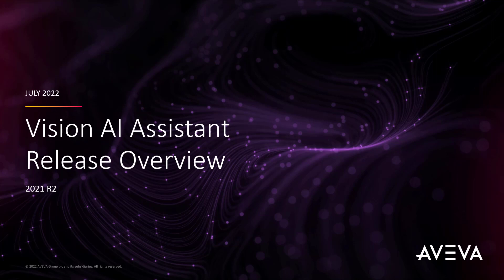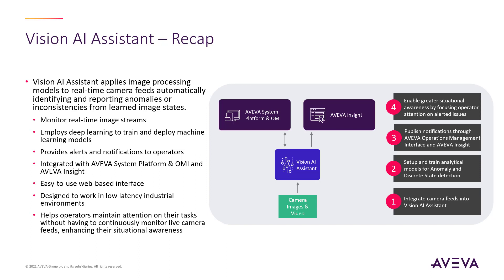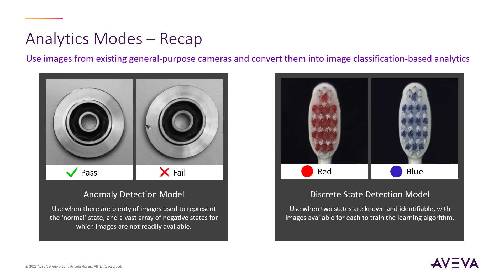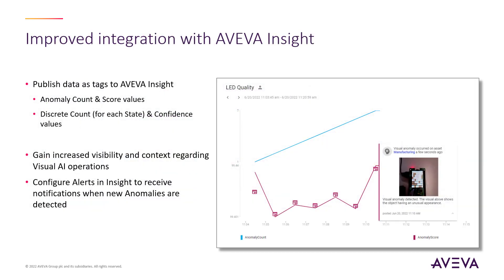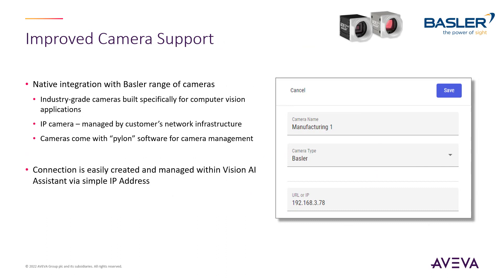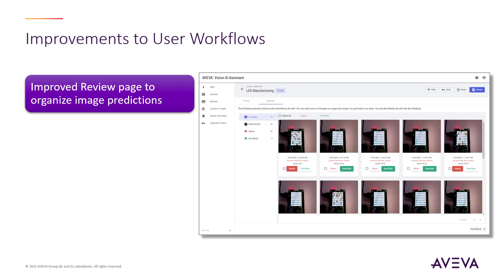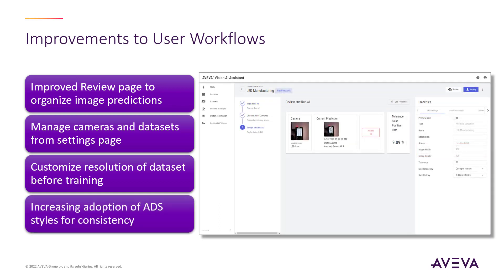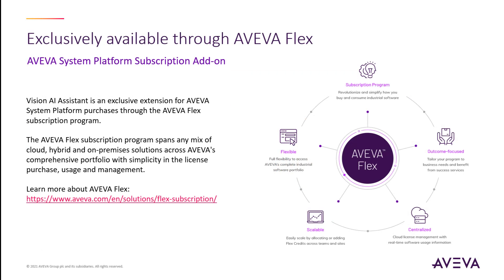What's new in Vision AI Assistant 2021 R2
Use images from existing general-purpose cameras and convert them into image classification-based analytics. Vision AI Assistant monitors real-time image streams and provides alerts and notifications to operators for immediate action.

Integrated with AVEVA System Platform & OMI and AVEVA Insight, the solution employs deep learning to train and deploy machine learning models from an easy-to-use web-based interface. Designed to work in low latency industrial environments, Vision AI Assistant helps operators maintain attention on their tasks without having to continuously monitor live camera feeds, enhancing their situational awareness. This helps organizations maintain safety, operator performance, and reduces downtime.

Speaker: Brad Shaw, Product Manager, AVEVA